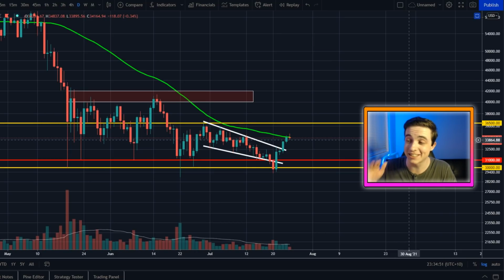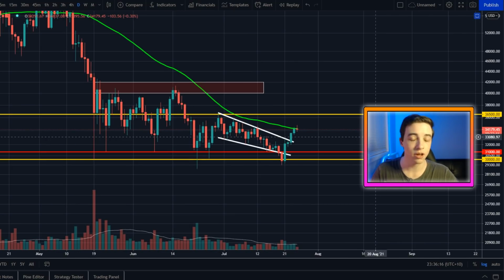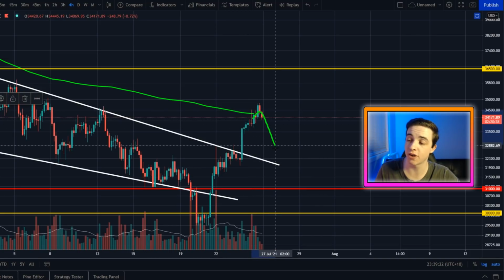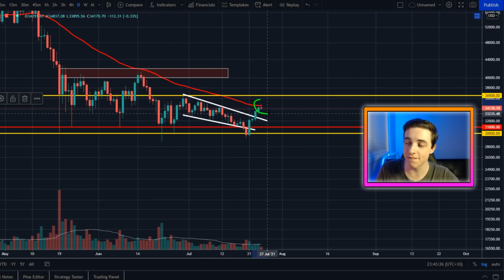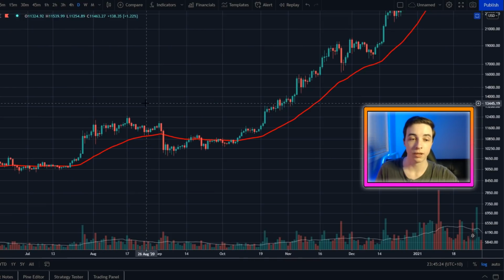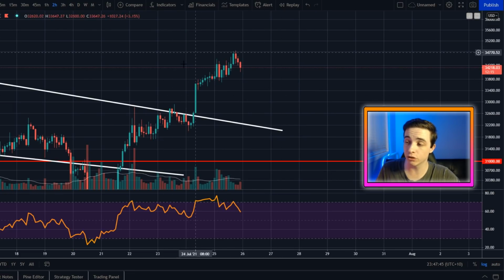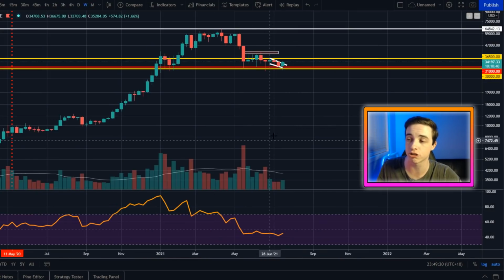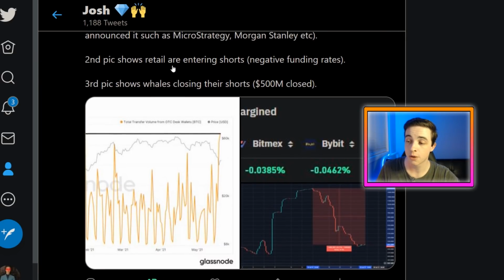BITCOIN HOLDERS NEED TO WATCH THIS PRICE (important)!! BITCOIN PRICE PREDICTION & BITCOIN NEWS TODAY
Welcome back to the Crypto World channel! In this video I reveal my next Bitcoin Price Targets and my Bitcoin Strategy! Make sure to watch the WHOLE video so you don't miss out on this valuable information!!

► I use Bybit to Trade Crypto ($600 BONUS)

Timestamps:
Intro 0:00
Important Bitcoin Levels To Watch! 0:45
New Bitcoin Pattern 6:58
BEST Bitcoin Strategy 8:16
Bitcoin Looking Bullish Long Term 9:02
Summary 9:54